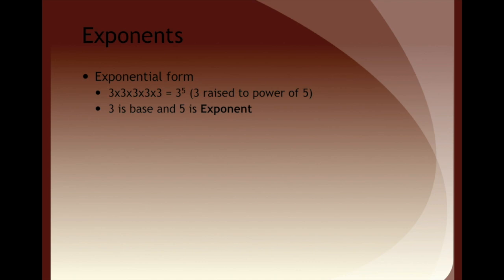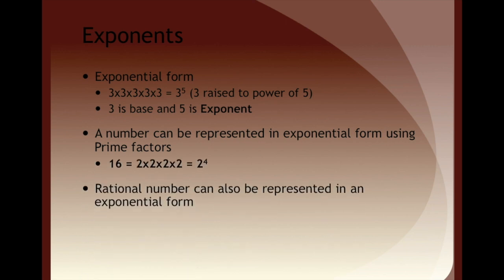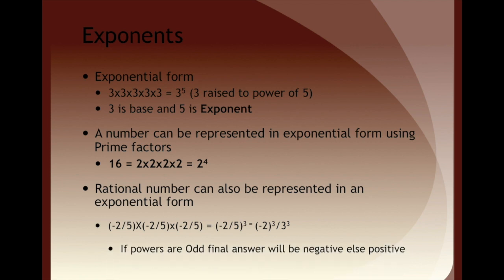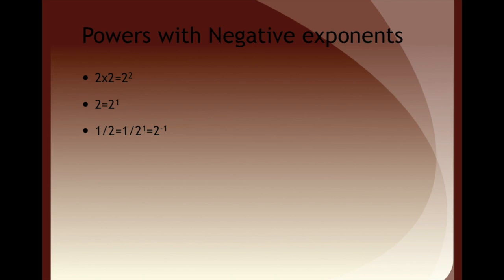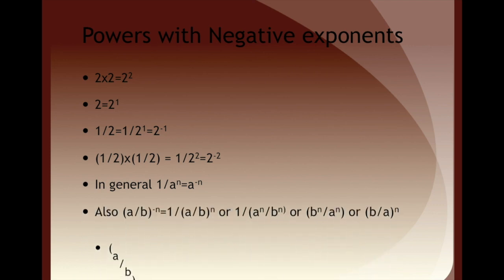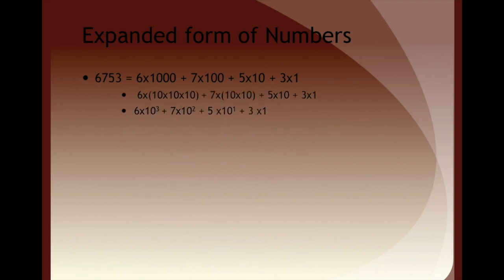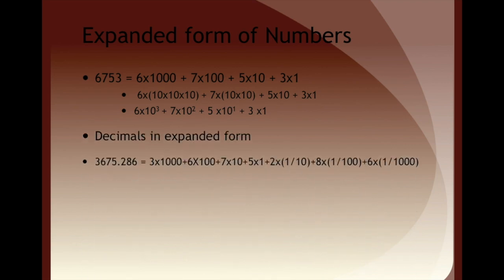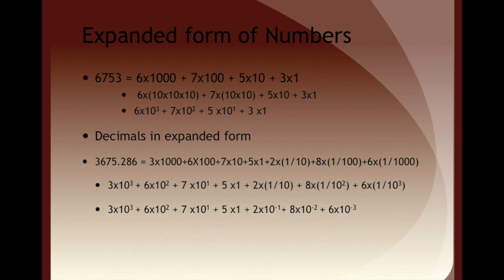2.1 Exponents and Powers Part 1 -Introduction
This video is about 2.1 Exponents and Powers Part 1 -Introduction